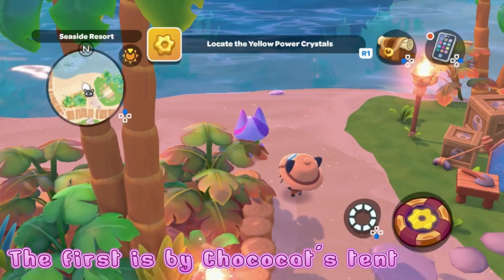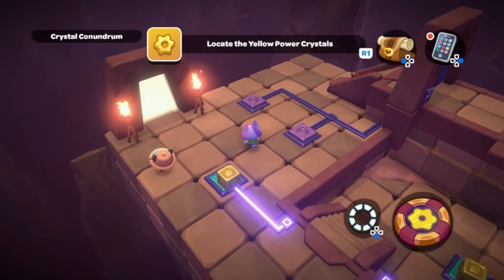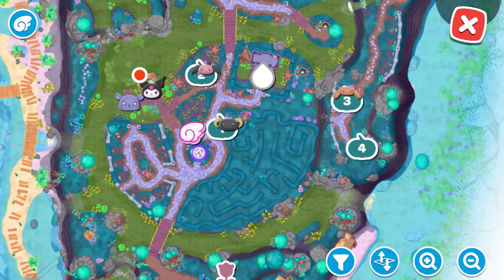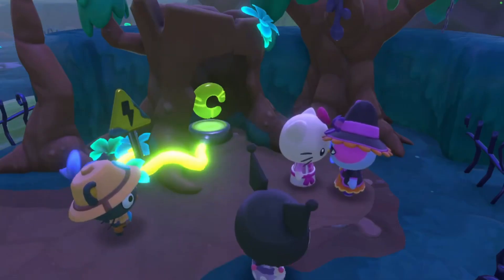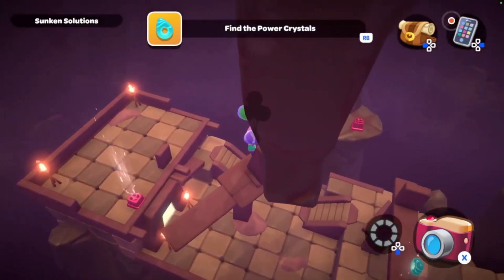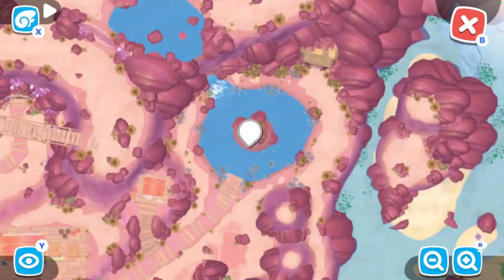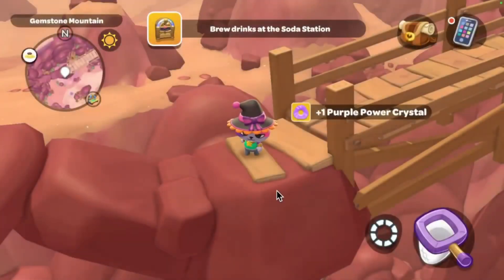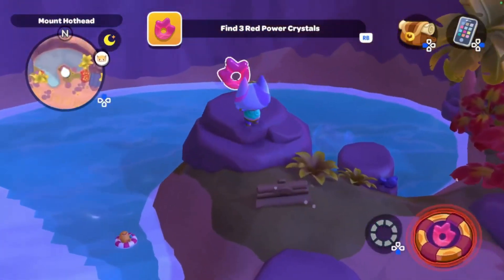Ultimate Power Crystals Guide! Hello Kitty Island Adventure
「 ✦Catch my lives here!✦ 」

‎‧₊˚✧About Me✧˚₊‧

「 ✦ Name: Moonstar ✦ 」
「 ✦ Gender: Non-Binary ✦ 」
「 ✦ Pronouns: they/them ✦ 」
IMAGES FROM WIKI
‧₊˚✧My Links✧˚₊‧